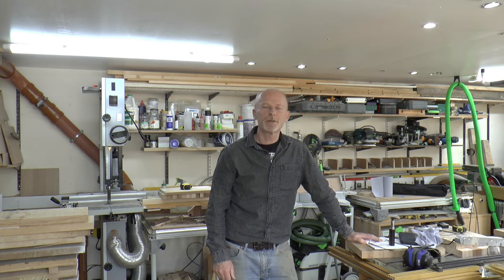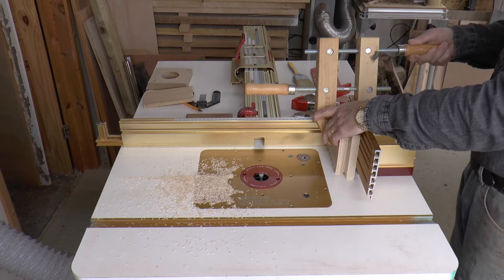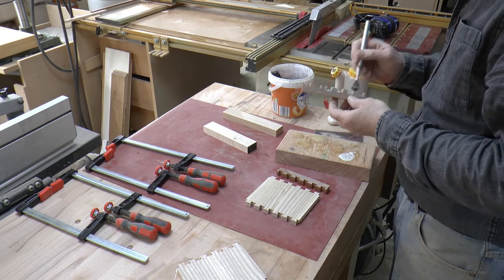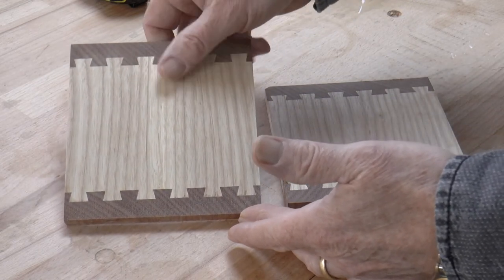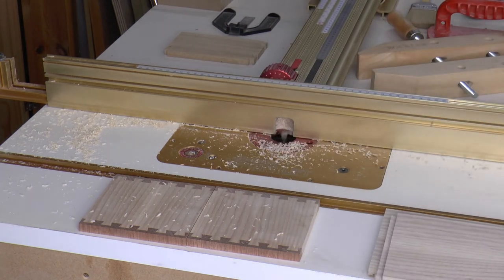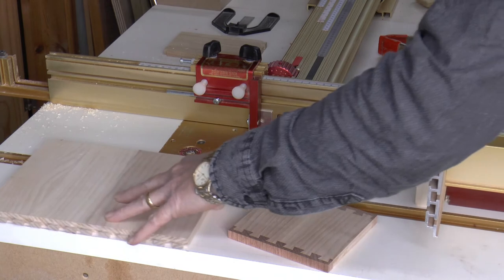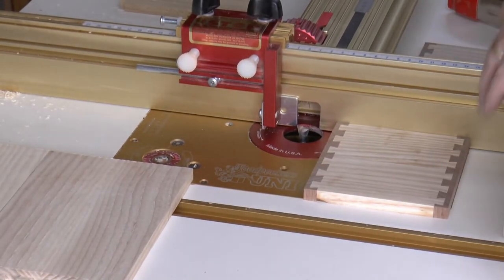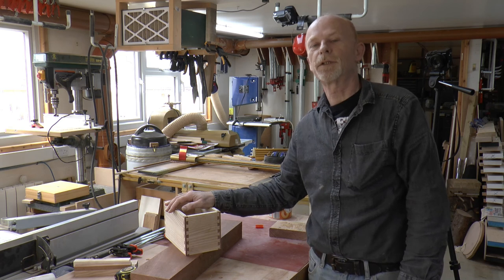Dovetails the easy way with Incra tools Part 2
This is part II of Dovetails the easy way with Incra tools.
Cutting the Pins and tails after the initial glue up.

The first video in the series starts with a brief introduction to the Incra LS Positioner system on a Router table, then covers the  setup steps required prior to cutting the dovetails.

Incra is a company based in Dallas Texas (according to their website) that make high quality precision tools for woodworkers.

I do not have any connection with Incra, I just really like the products they make.

I first discovered Incra products approx 6 years ago when I was looking for a better fence system for my cabinet saw.  I was so impressed with my replacement fence and the build quality I've since bought a lot more of their tools and I am extremely pleased with them all.

A great UK company that stocks some of the Incra products